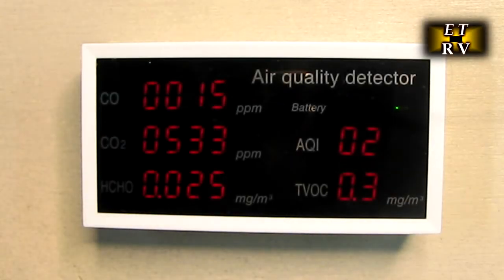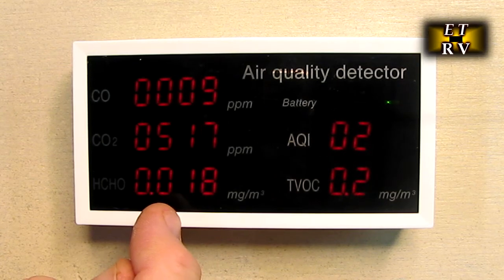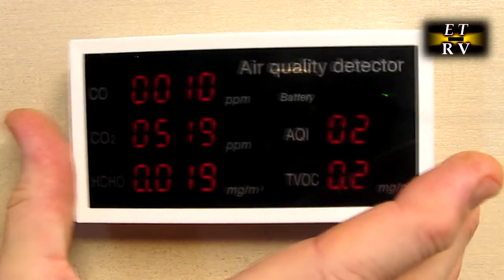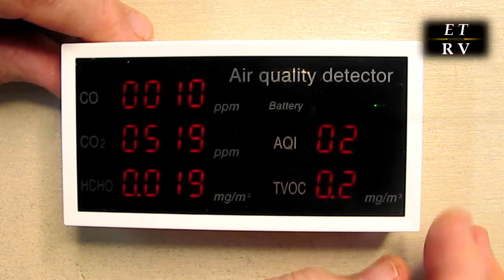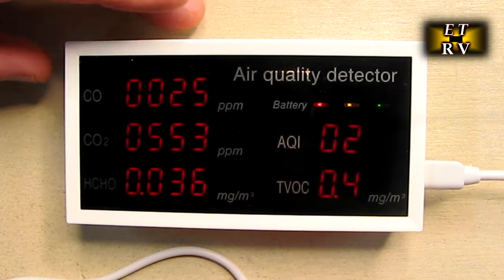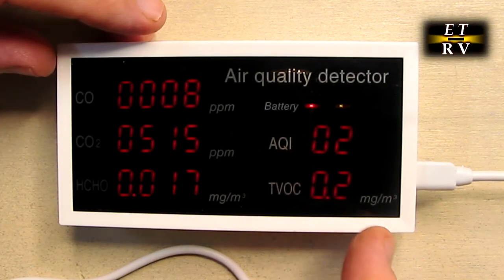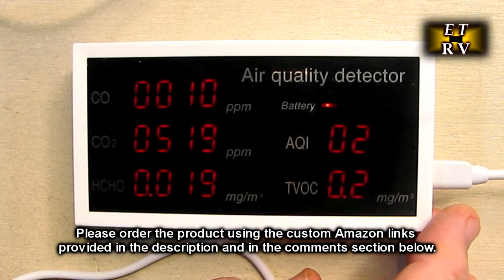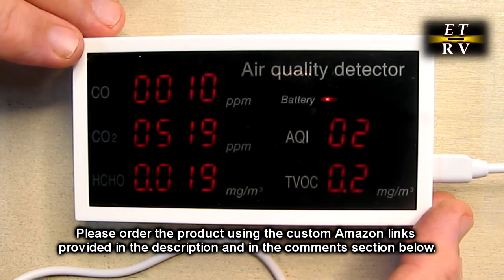Aiment Air Quality Monitor Detects Carbon monoxide (CO) Carbon Dioxide (CO2) & (HCHO) (TVOC) REVIEW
ORDER Aiment Air Quality Monitor Detects Carbon monoxide (CO) Carbon Dioxide (CO2), Formaldehyde (HCHO) Volatile Organic Compounds (TVOC),
Carbon monoxide (CO) Air Quality Index (AQI)

Aiment offers a 3 months free return and lifetime warranty for our air quality monitor.

 【Multifunctional Air Quality Monitor】This 5 in 1 CO2 monitor can detect real-time accurate detect air of Carbon Dioxide(CO2), Formaldehyde(HCHO), Volatile Organic Compounds(TVOC), CO, AQI. CO detection range: 0-2400PPM. CO2 detection range: 0-5000PPM. HCHO detection range: 0-1.999mg/m³. TVOC detection range: 0-12mg/m³.

【Full-Color LED Screen Display】With 5.5 inch LED screen digital display design, this air quality monitor is super easy to read and shows clearly real time data. The battery displays three color states: green, orange, and red. Green indicates sufficient power. Orange indicates half of the battery. Red indicates insufficient power(Need charge it in time).

【Large Capacity Rechargeable Battery】The air quality detector has a built-in large capacity rechargeable battery, standby up to 5hours. You can check the air quality from anywhere, or have the device continuously monitor at a specific location. It will always take care of you and your family health.

【Easy To Operate】Once turn on the air quality meter, it will automatically measure the surrounding air quality for you.The air quality detector has three easy operation buttons. ON-OFF: Long press 3 seconds turn on or off. ANEW: Long press 3 seconds to reset instrument calibration. RESET: Long press 3 seconds data to clear and new detection.

【Multi Application】This air quality monitor is suitable for home air detection, car air detection, maternal and child room air detection, and public place detection, perfect for indoor home, school, office, and other occasions.